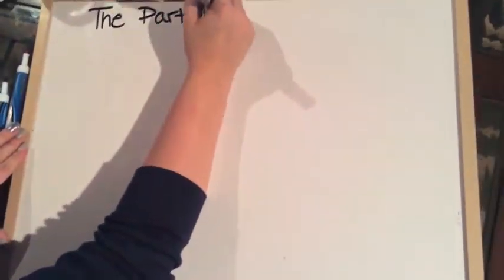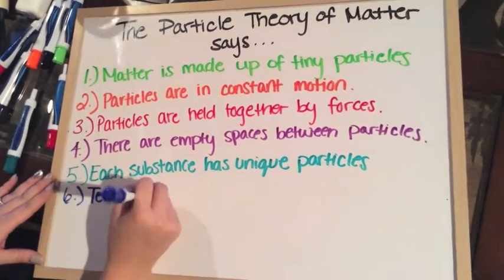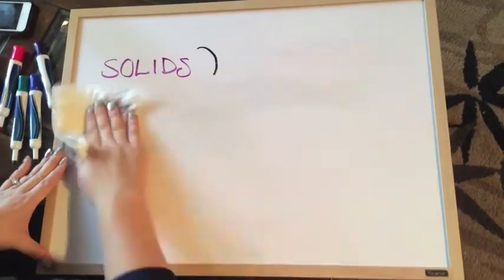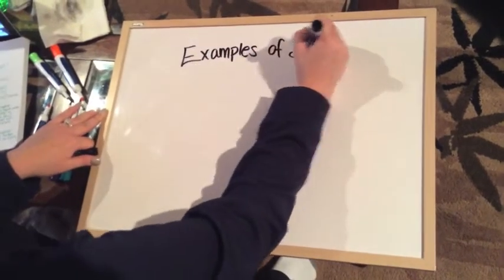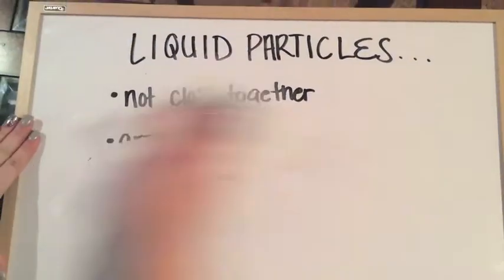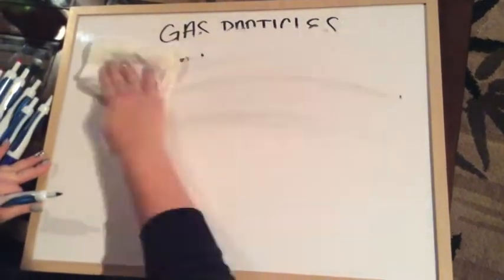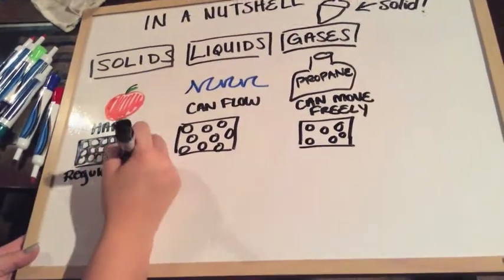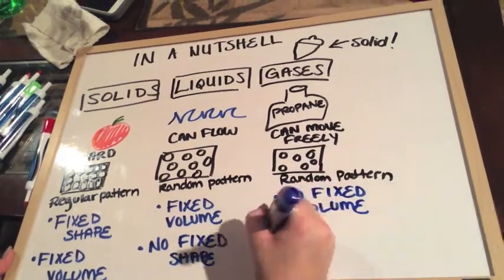Science Video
Particle Theory of Matter Video by Kat Fiddler & Jen Cassels